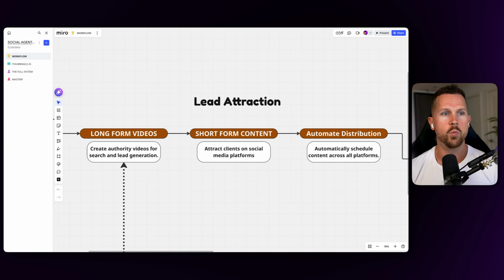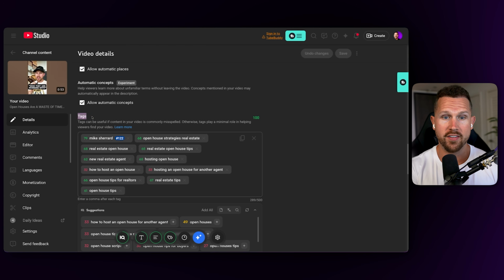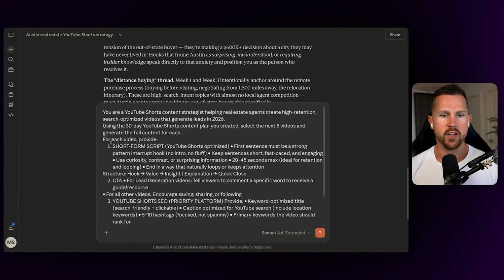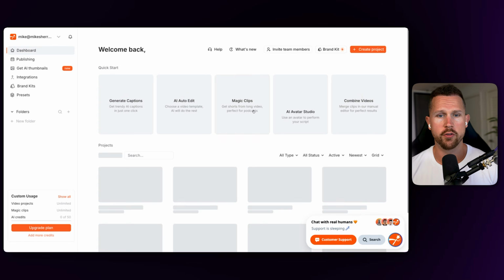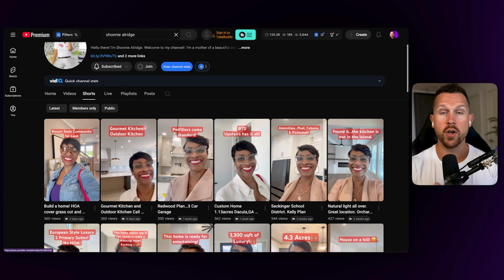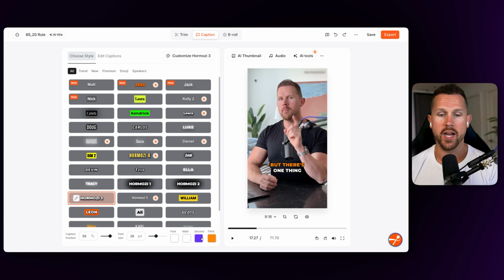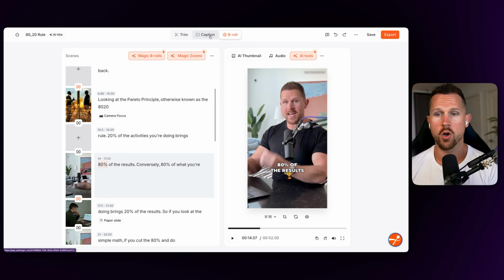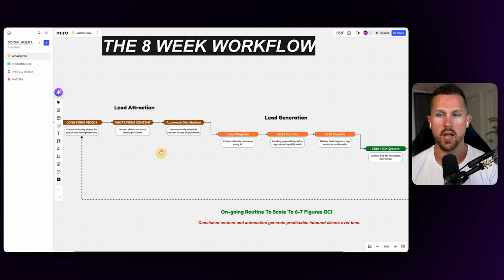YouTube Shorts for Realtors: How to Create 30 Days of Videos in MINUTES Using A.I.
🟣 Work with me & my team to build out your entire Social Media Operating System!

🤖 Access Submagic to edit using A.I. for only $1 🤯

🐺 Book a Private Call to Discuss Partnering With Me at eXp
✅ Get access to all of my courses & mastermind calls FOR FREE when we partner!

Stop treating YouTube Shorts like Instagram Reels because you are leaving thousands in commissions on the table. In this video, I am breaking down the exact YouTube Shorts SEO strategy that turns 60-second clips into a searchable lead-generation machine. While most agents are just "posting to post," I will show you how to use Google's AI (Gemini) to make your content future-proof and how to edit an entire month of content in minutes using Submagic.

Here's what you'll learn:
✅ The 4-Pillar Formula to dominate your local market.
✅ The Ninja Trick to drive traffic to long-form tours.
✅ Why Claude AI Beats ChatGPT for natural video scripts.
✅ Two-Click AI Editing for viral captions and B-roll.
✅ YouTube SEO Secrets that TikTok and Instagram lack.

Timestamps
0:00 - The Superpower of YouTube Shorts for Real Estate
1:21 - Why YouTube Shorts beats TikTok and Instagram
2:03 - The 4 Content Pillars for Real Estate Success
3:30 - YouTube SEO: Titles, Tags, and Descriptions Explained
4:15 - Using Claude AI for a Month of Video Scripts
9:00 - How to Edit Shorts in Seconds with Submagic AI
11:05 - The Ninja Trick: Send Shorts Traffic to Long Videos
15:48 - Creating Hook Titles for Higher Views
18:13 - How to Build a 7-Figure Lead Gen System